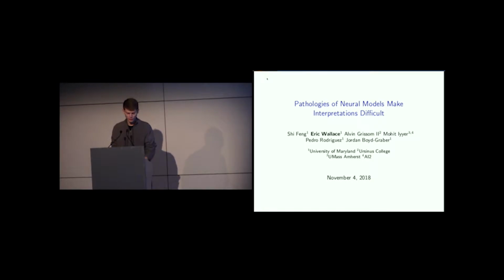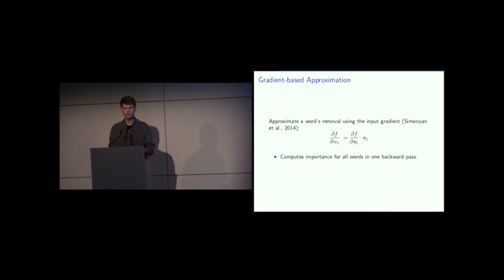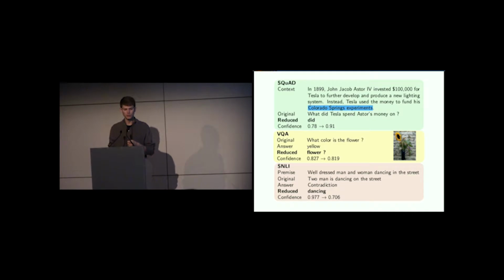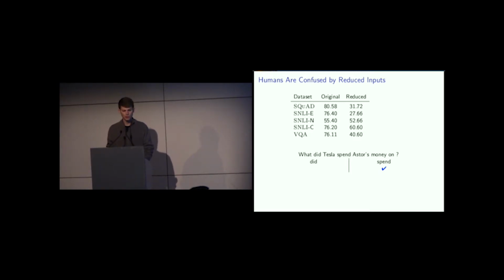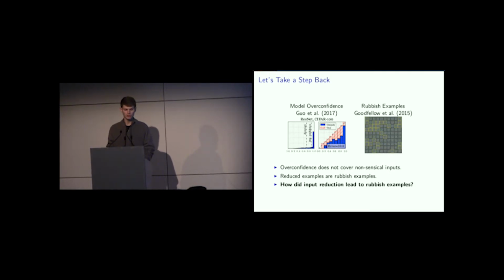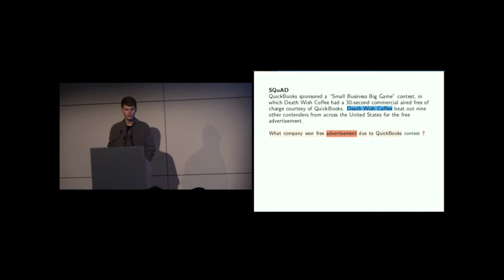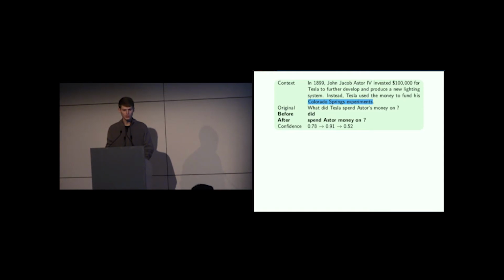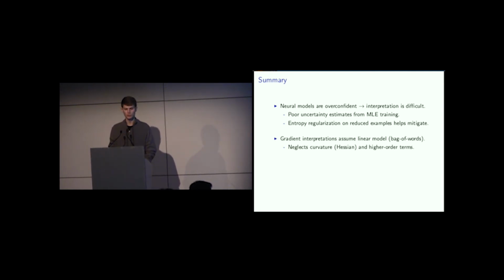[EMNLP 2018] Pathologies of Neural Models Make Interpretations Difficult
BTC ⇢ bc1q2r7eymlf20576alvcmryn28tgrvxqw5r30cmpu
ETH ⇢ 0x58c4bD4244686F3b4e636EfeBD159258A5513744
Doge ⇢ DSGNbzuS1s6x81ZSbSHHV5uGDxJXePeyKy

Pathologies of Neural Models Make Interpretations Difficult
by Eric Wallace
University of Maryland
EMNLP 2018 Brussels Belgium

Abstract:
One way to interpret neural model predictions is to highlight the most important input features—for example, a heatmap visualization over the words in an input sentence. In existing interpretation methods for
NLP, a word’s importance is determined by
either input perturbation—measuring the decrease in model confidence when that word is
removed—or by the gradient with respect to
that word. To understand the limitations of
these methods, we use input reduction, which
iteratively removes the least important word
from the input. This exposes pathological behaviors of neural models: the remaining words
appear nonsensical to humans and are not the
ones determined as important by interpretation methods. As we confirm with human experiments, the reduced examples lack information to support the prediction of any label, but models still make the same predictions with high confidence. To explain these
counterintuitive results, we draw connections
to adversarial examples and confidence calibration: pathological behaviors reveal difficulties in interpreting neural models trained with
maximum likelihood. To mitigate their deficiencies, we fine-tune the models by encouraging high entropy outputs on reduced examples.
Fine-tuned models become more interpretable
under input reduction without accuracy loss on
regular examples.